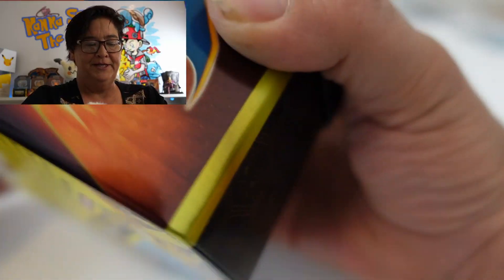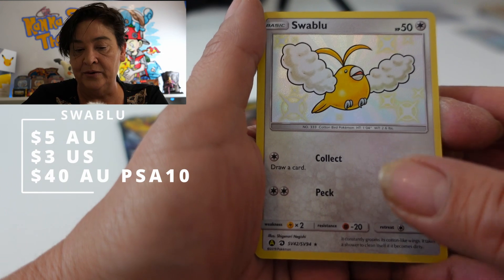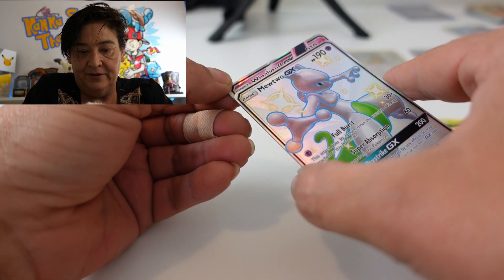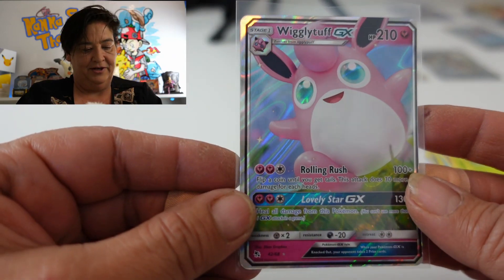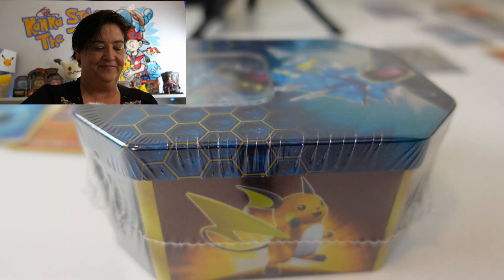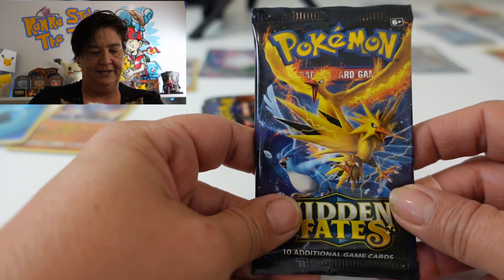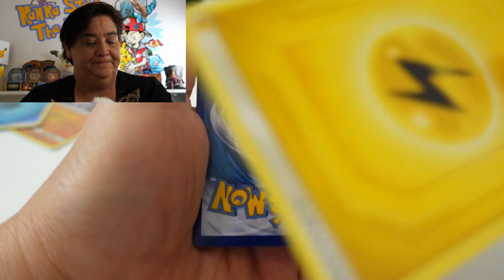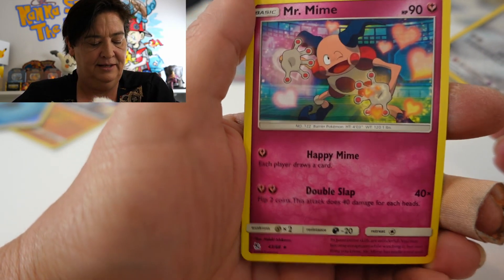Hidden Fates Monster Pulls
Day 9 of Marathon. We open three Hidden Fates tins and get some really nice pulls.
Hey guys. We have still been recording while we moved and have a stack of footage to catch you up on. So we will be releasing one video a day for a fortnight until we are all caught up

Leave any comment and you will go in to the draw to win 10 free Brilliant Star Booster Packs